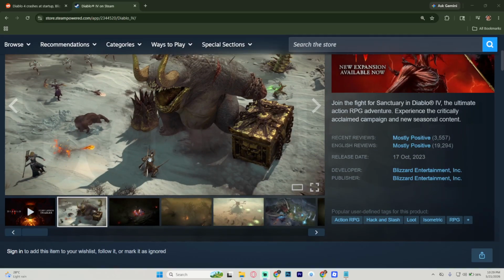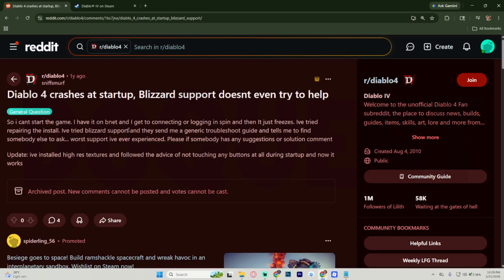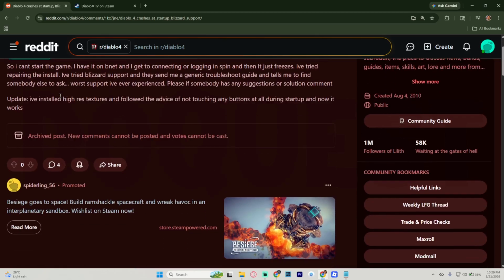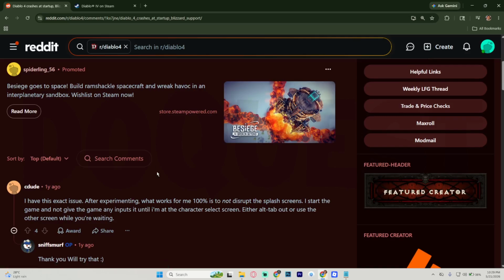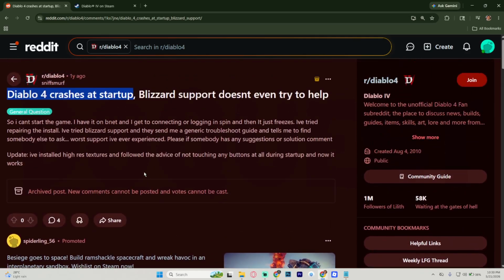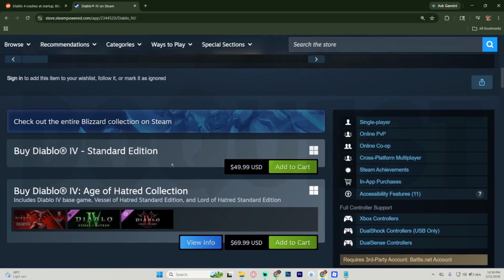Fix Diablo IV: Lord of Hatred Crashing at Startup / Not Loading / Black Screen / Fatal Error On PC